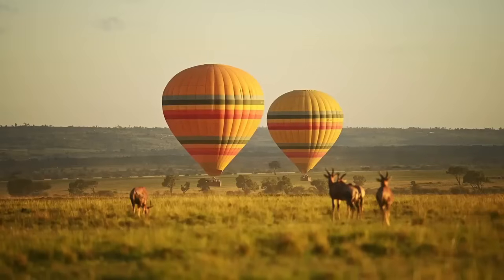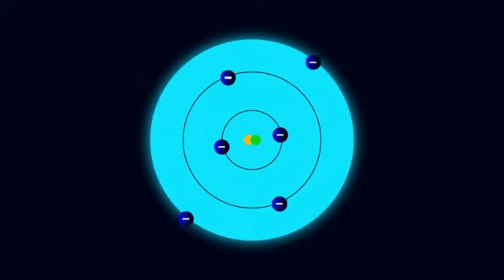What Does an Electron Really Look Like? The Answer Will Surprise You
Are you sure you know what shape an electron has?

Most likely… you don’t. And it’s not your fault — the familiar images of “tiny balls” simply don’t work.

In this video, we’ll explore:
• why comparing an electron to a little ball is a major mistake
• how the paradox appears: is the electron a point, or does it actually have a shape?
• what a “zero-dimensional object” really means — and how that’s even possible
• why in quantum physics, shape isn’t exactly what we think it is
• how scientists tested these ideas in real experiments
• and whether the electron really is a “probability cloud”

And at the end — an unexpected conclusion that changes the way we think about matter:
👉 you could call the electron a sphere… but not the kind of sphere you imagine

Contents:

00:00 — Introduction
01:50 — Balls, electrons, and the misunderstanding behind the comparison
02:50 — The wrong “tiny balls” model of electric current
04:12 — Two scientific views of the problem and the paradox of shape
05:18 — What is a point particle? Is the electron really a point?
06:49 — What is a zero-dimensional object?
08:15 — Quantum physics as a way to describe the electron’s shape
09:32 — How physicists discovered that the electron behaves like a point particle
12:20 — From a zero-dimensional object to a tiny particle
14:17 — Is the electron just probability?
16:20 — The shape of the electron in quantum physics
17:11 — A cat and a dog in the same package
18:50 — How physicists tested the electron’s shape
21:00 — The electron is a sphere… but a very special one